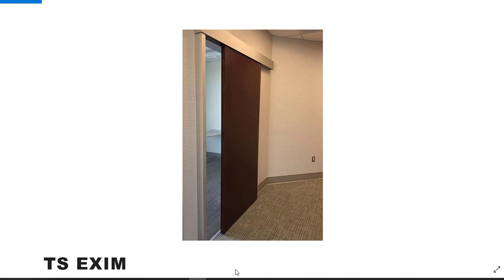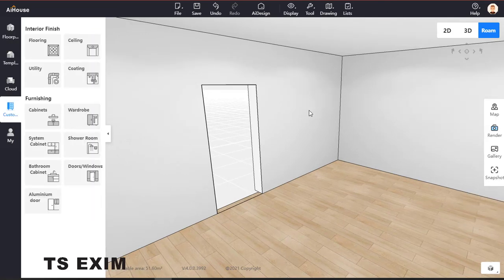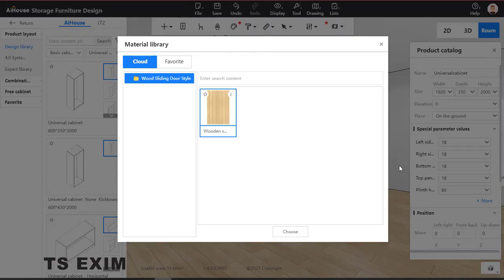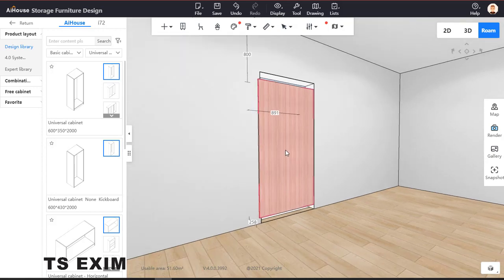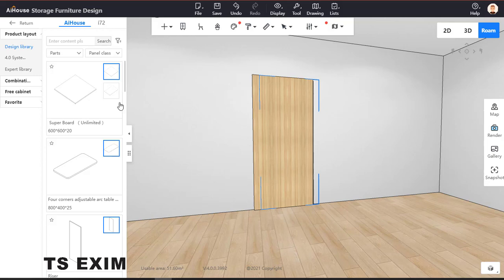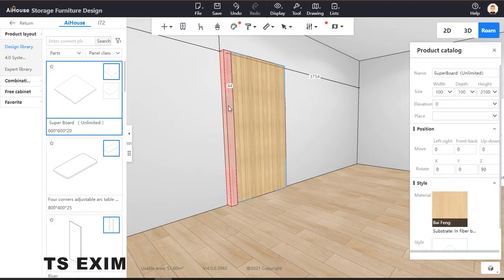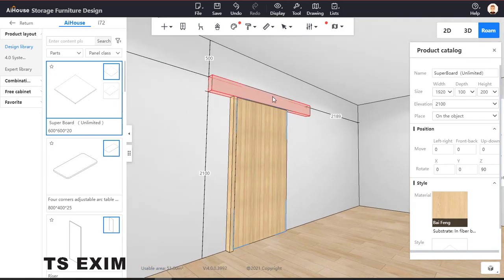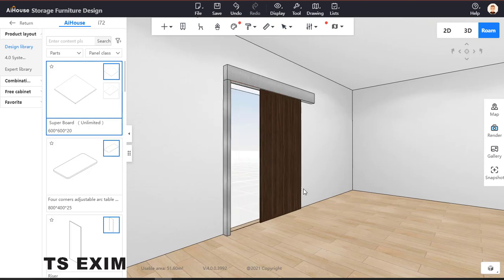[System Cabinet FAQs]How to create a custom made plug in sliding door | AiHouse